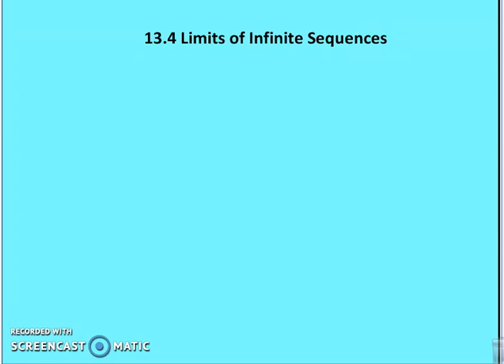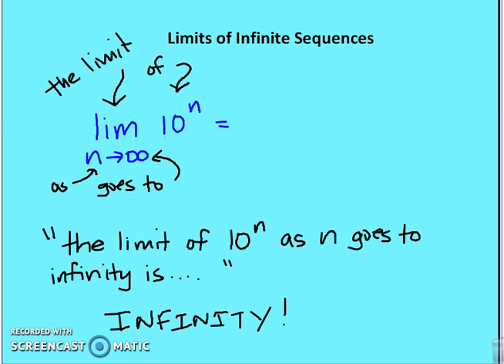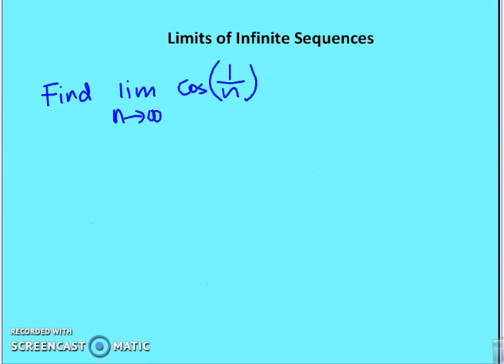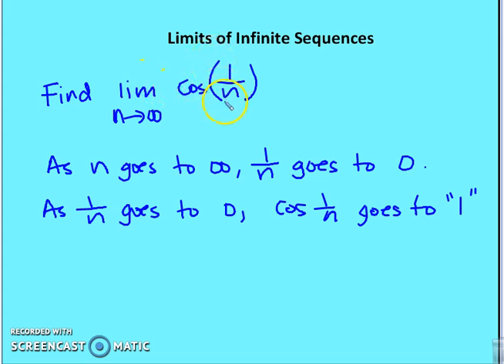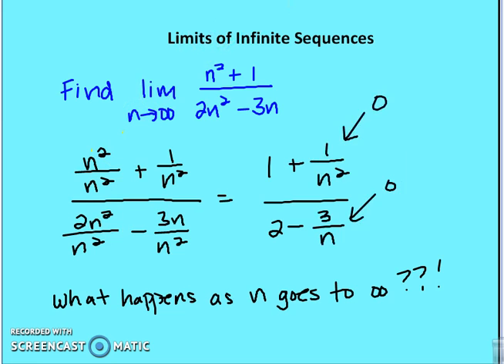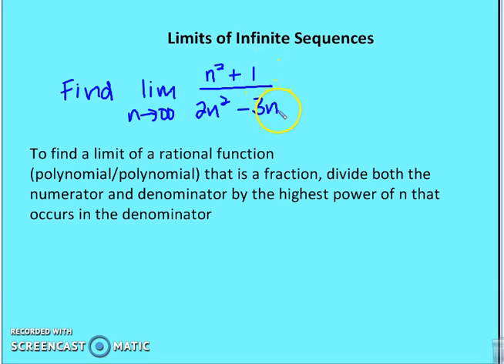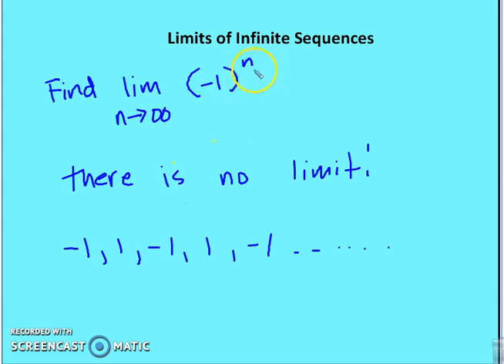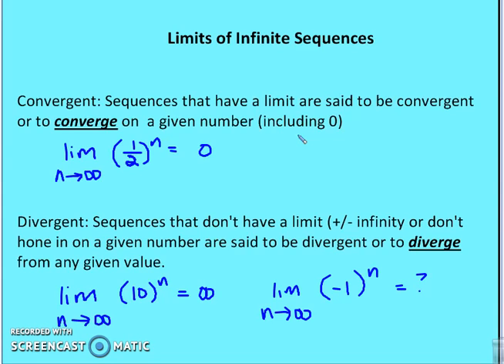13.4 Limits of Infinite Sequences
A review of limits of infinite sequences including a discussion of convergence and divergence